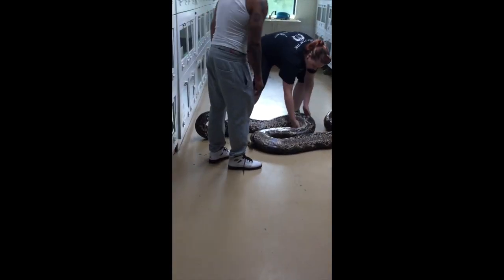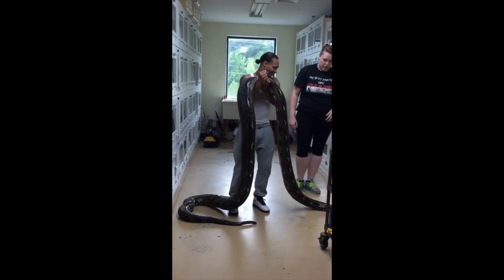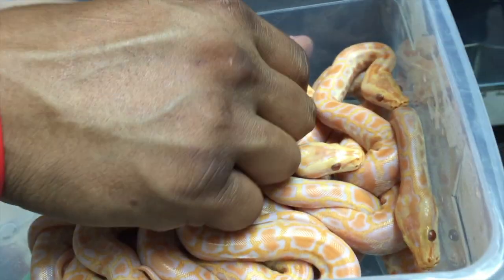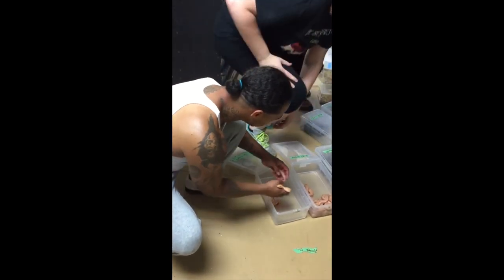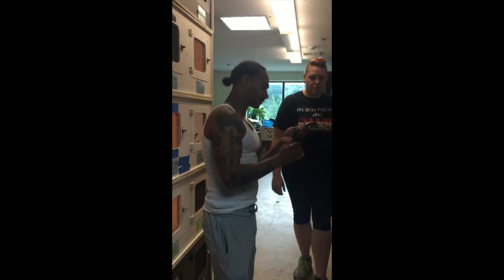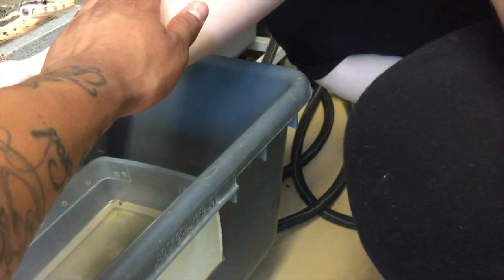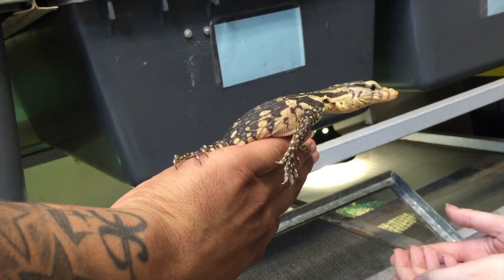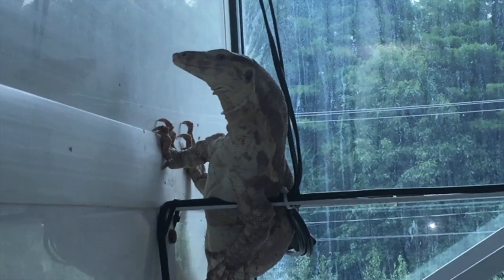Epik Reptiles Visits NERD 2015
I got to visit NERD! They have an awesome facility! It was super cool